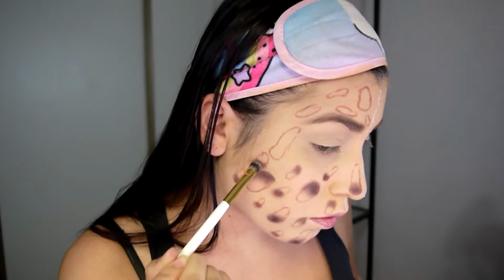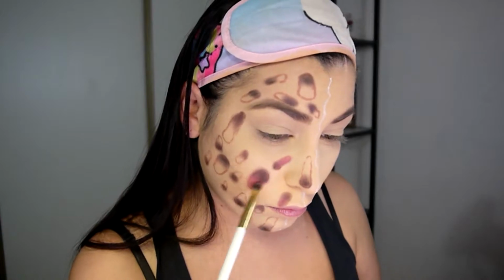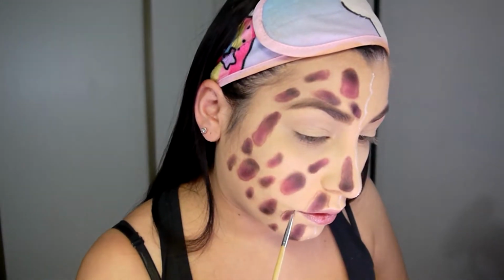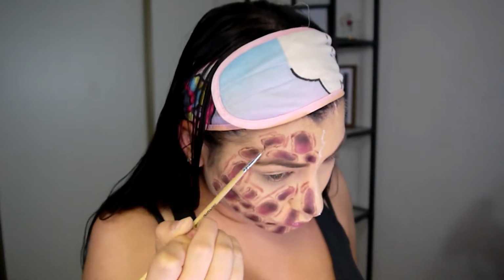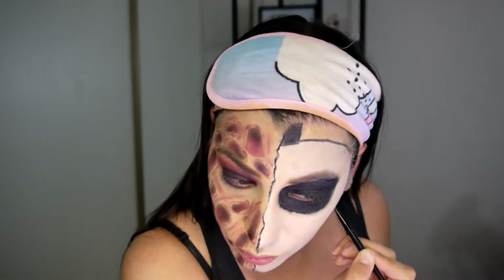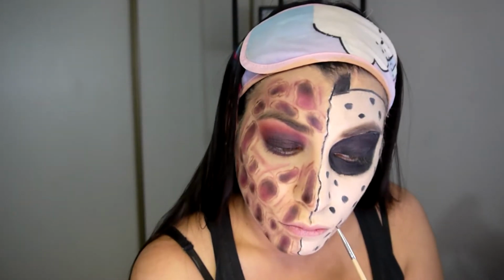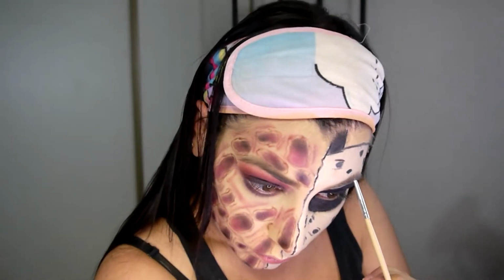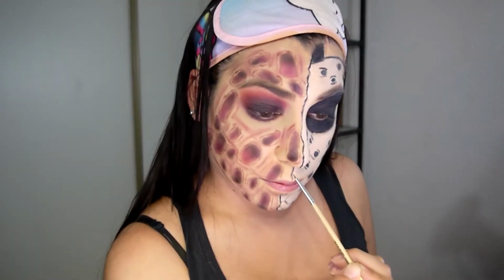FREDDY VS JASON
Hola mis amores🖤❤️. As halloween is almost coming to an end 😫 I wanted to give you guys another Halloween look with Freddy vs Jason. One of my fav scary movies but with a little feminine twist. Thank you guys so much for your love and support.

Product details:

Face:
Dose of Colors Meet Your Hue Foundation: 113 light medium
Dose of Colors Meet Your Hue Concealer: 13 light medium
Makeup Revolution Luxury Setting Powder: Banana
Morphe Color Pencil: Love Bite
CC Beauty Flash Color Palette
Maybelline Eyestudio Gel Liner: Blackest Black
MorphexJames Charles Palette: Spooky, No Beans, Love That, Boutique, Flashback

Brows:
Elf Brow Kit: Dark
Maybelline Brow Ultra Slim Defining Pencil: Black Brown

Eyes:
Too Faced Shadow Shadow Insurance Primer
MorphexJamesCharles Palette: Spooky, Love That, No Beans
Mascara: L’Oréal Telescopic Carbon Black and
L’Oréal Voluminous Blackest Black
BeautyCreations 3D Silk Lashes: Flex

Lips:
Wet n Wild Megalast Liquid Catsuit Matte Lipstick: Get Some Booze

K THNX BYE!!!